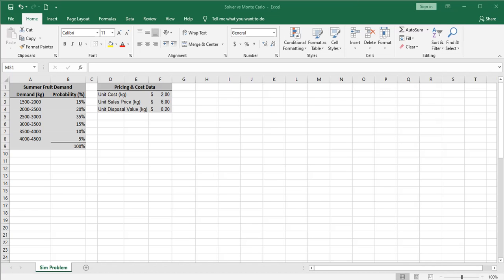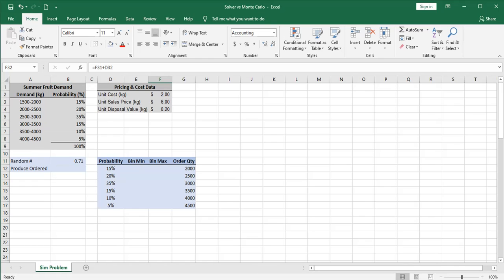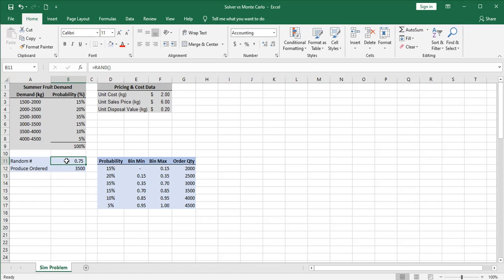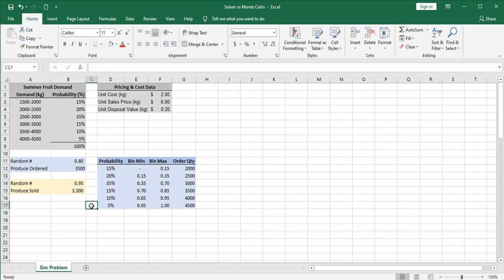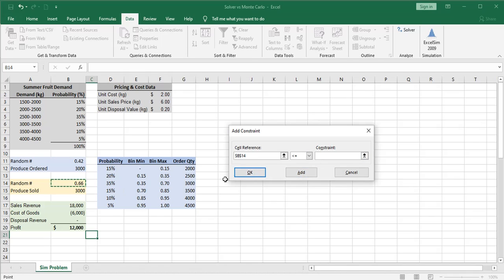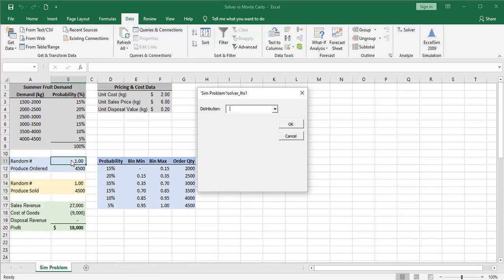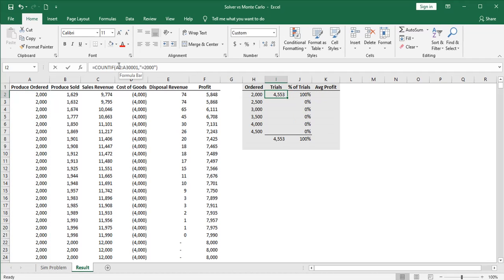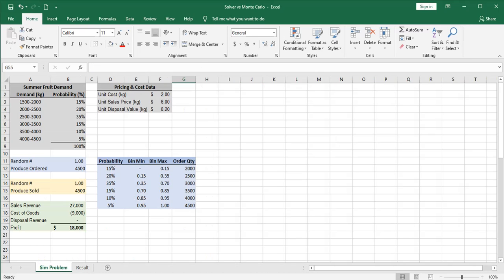How To: A Monte Carlo Simulation Demo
This video demonstrates the use of a typical Excel Monte Carlo Simulation Add-in called ExcelSim.  The content emphasizes the difference between Excel Solver and a Monte Carlo Simulator.